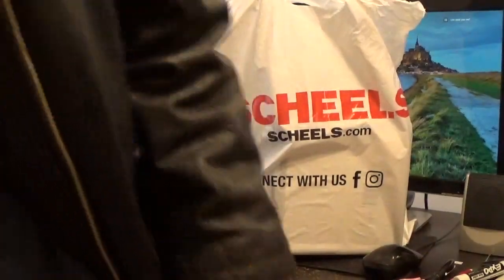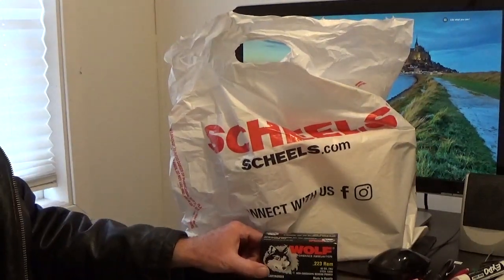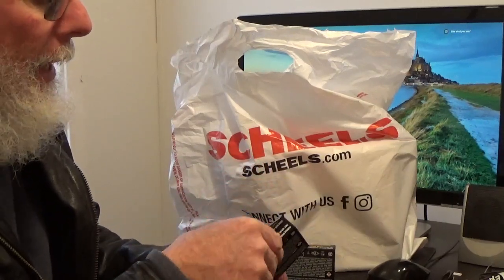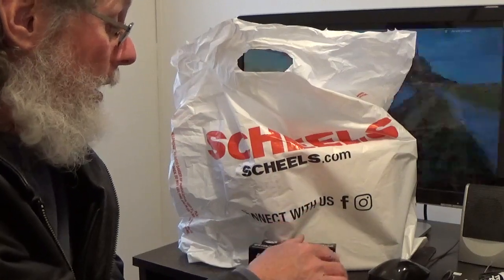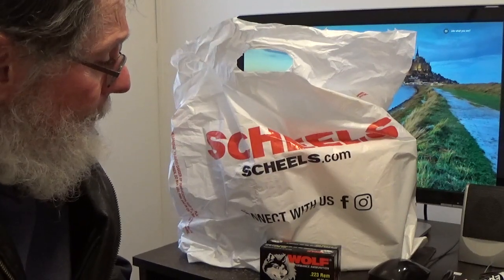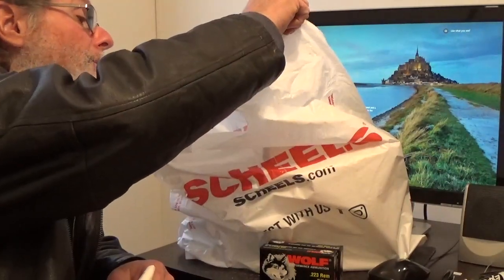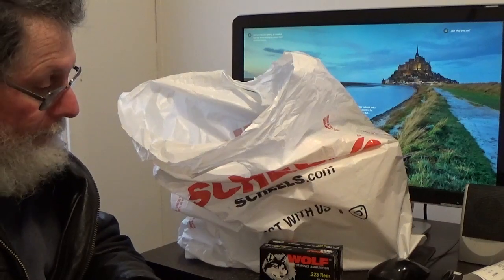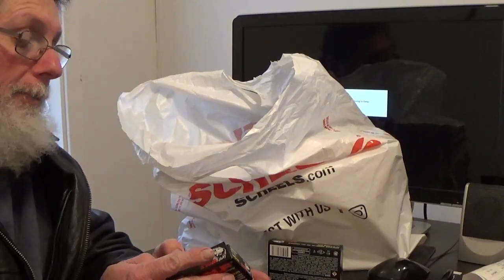Coffee and ammo Score